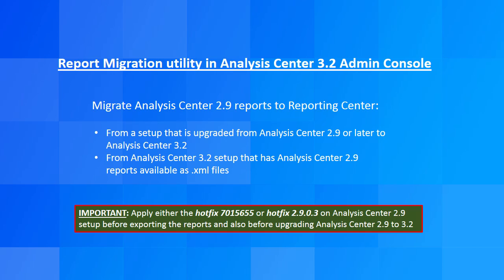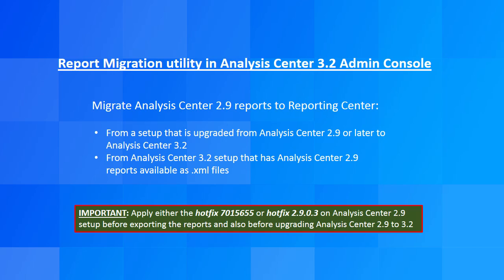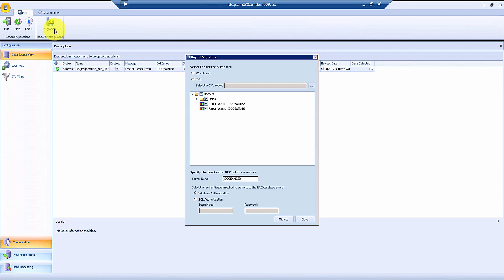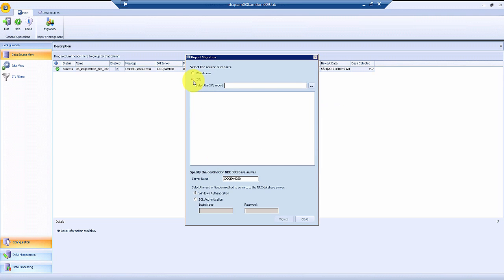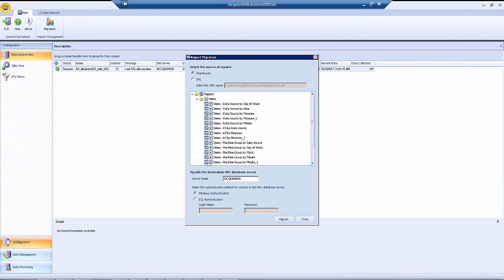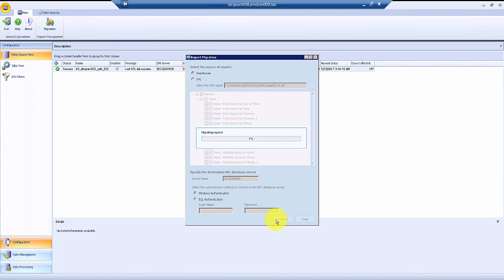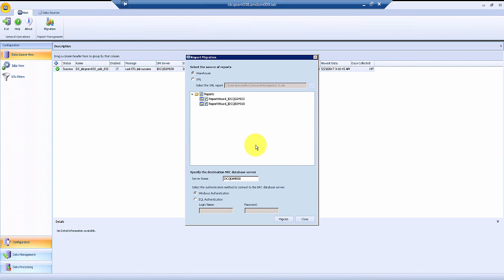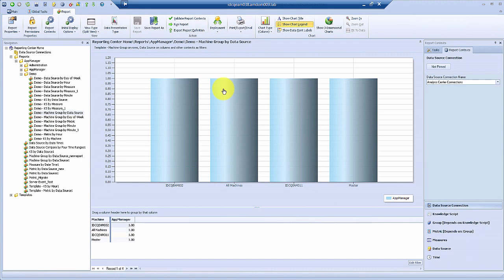HowTo use the Report Migration Option in Analysis Center 3.2 Admin Console